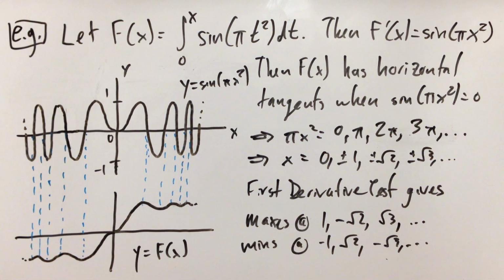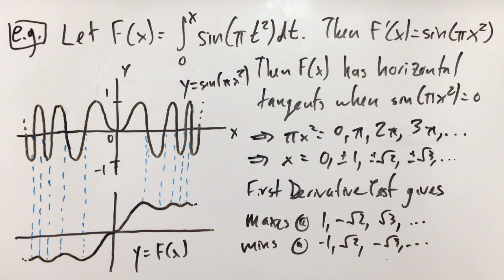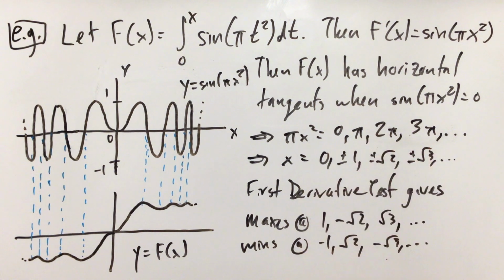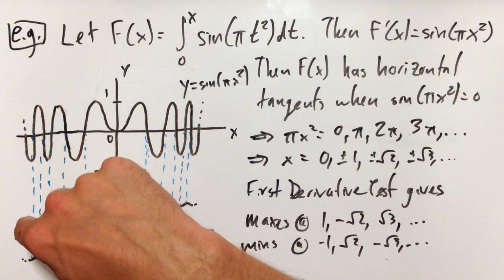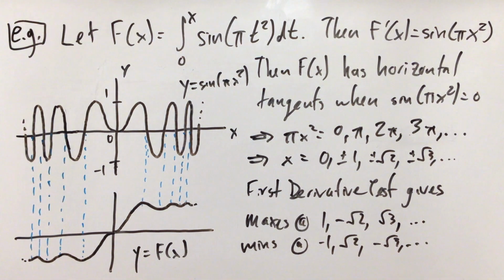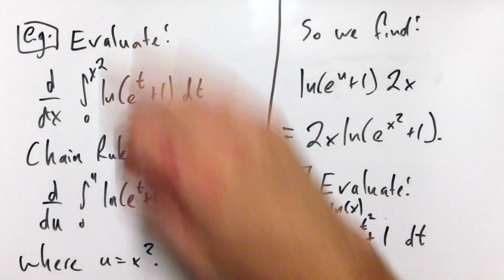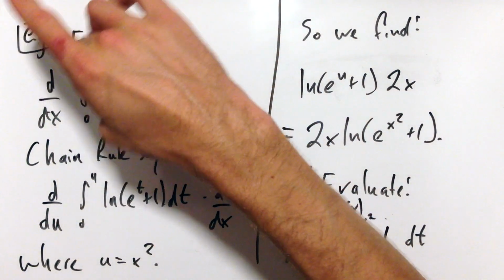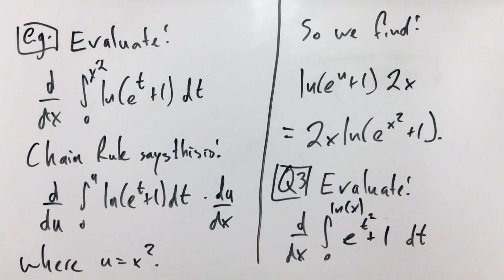242 Lecture 3 Video 3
We explore some more involved applications of the Fundamental Theorem of Calculus Part I.